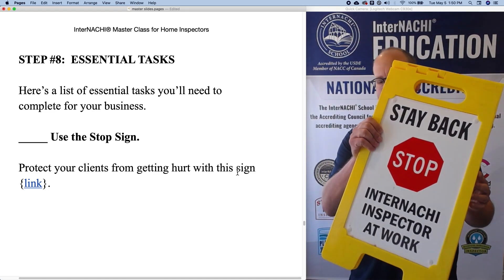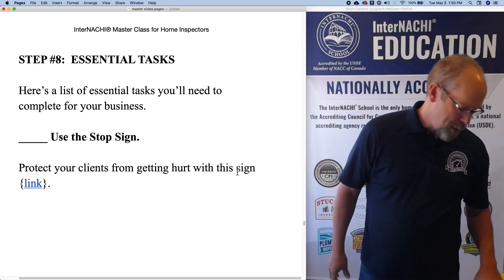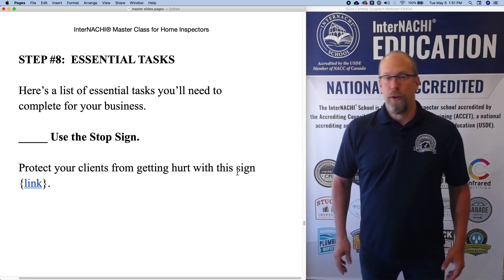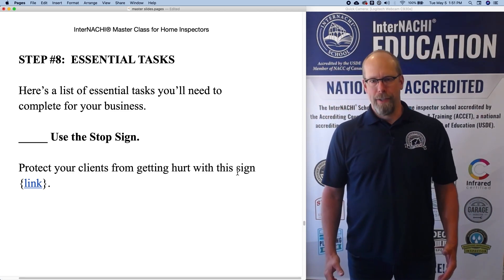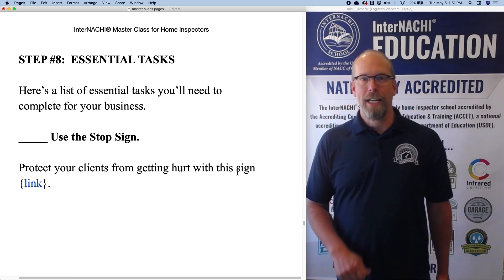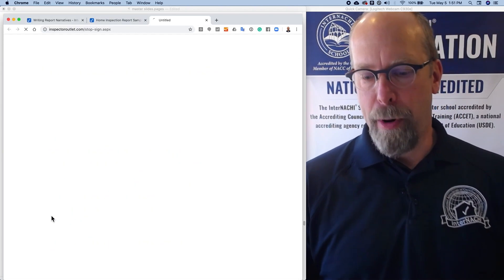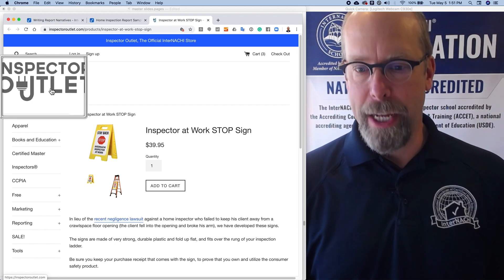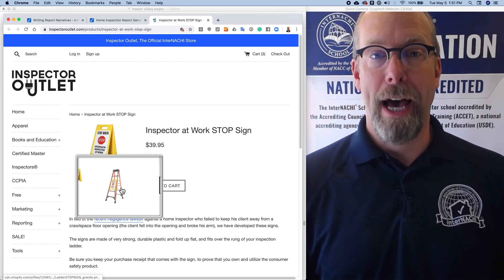Master Class for Home Inspectors: Step 8, Use the Stop Sign